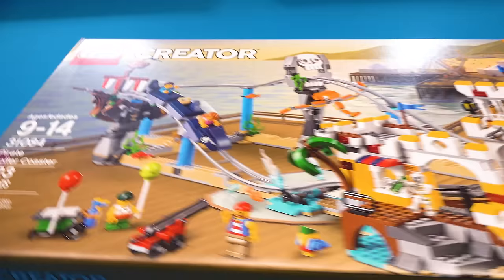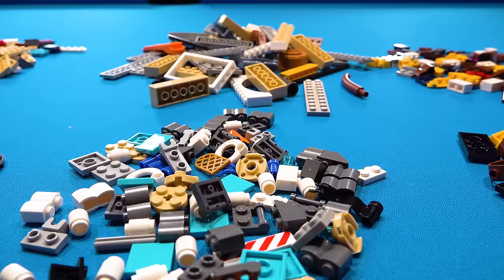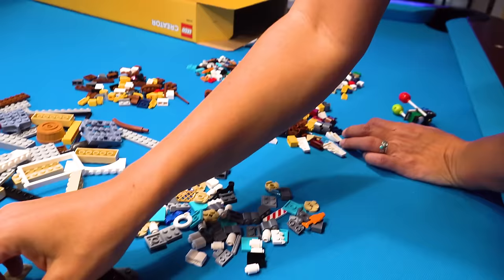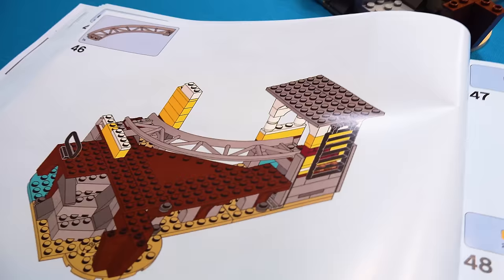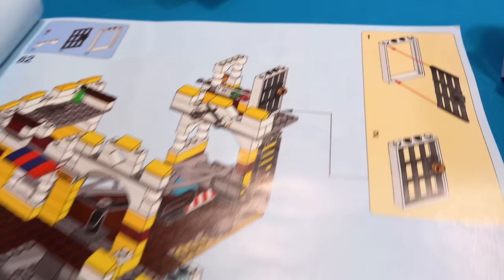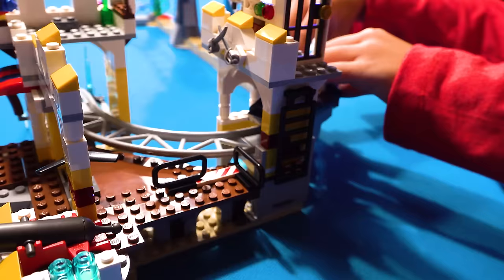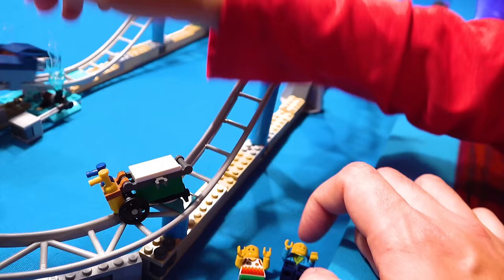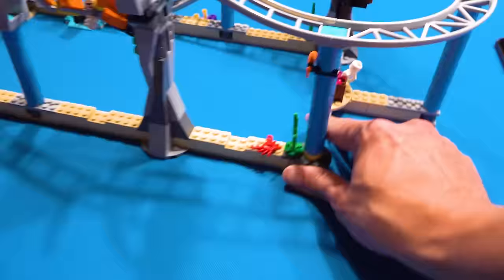LEGO PIRATE ROLLER COASTER! Fun Toy Trains and Toy Cars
Hi guys! Today on Izzy's Toy Time we're playing with LEGO! Check out this awesome Pirate Roller Coaster! Our family had so much fun playing with these toy trains and toy cars and LEGO . Enjoy!

For parents who are looking for this toy, here you go!